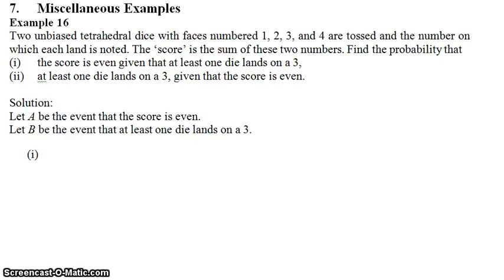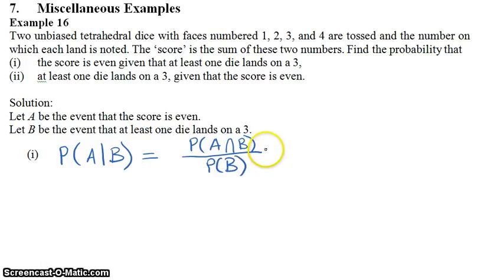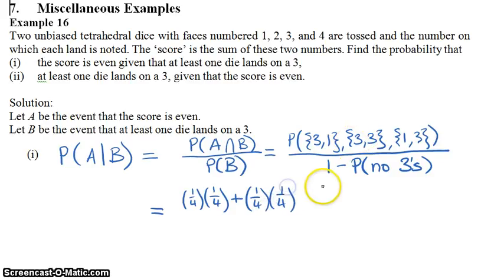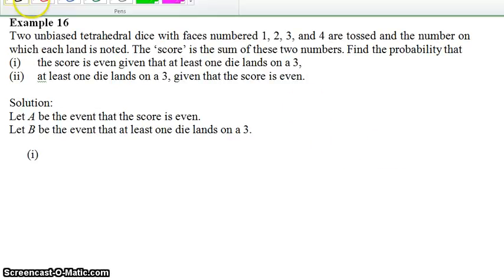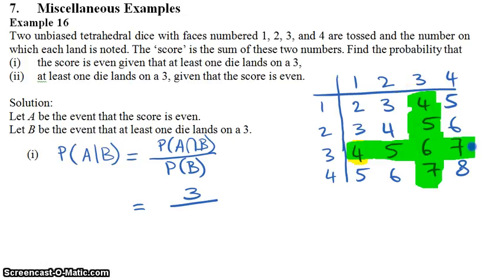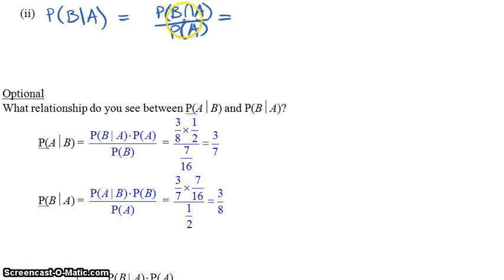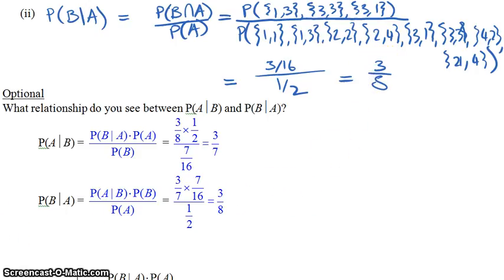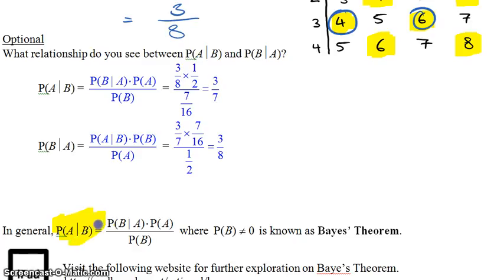Probability Example16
Section 7 Miscellaneous Examples